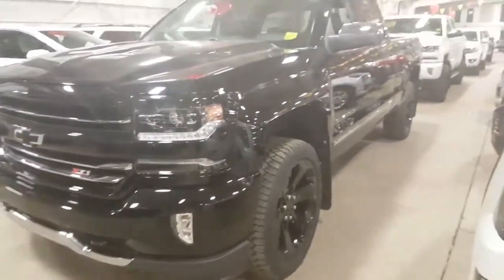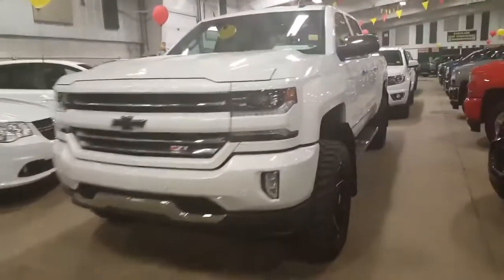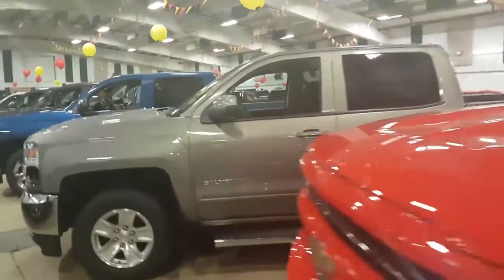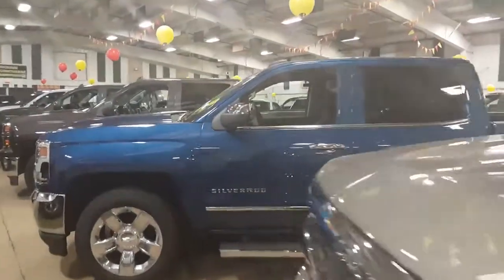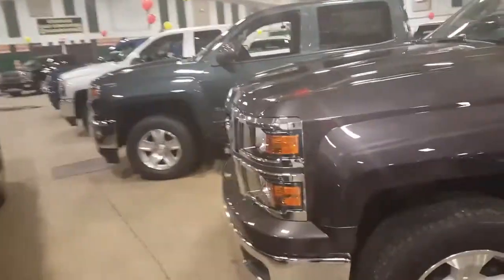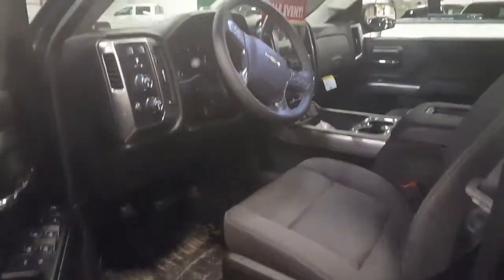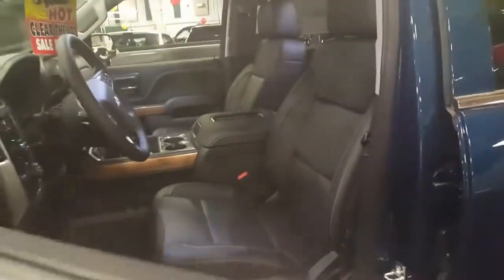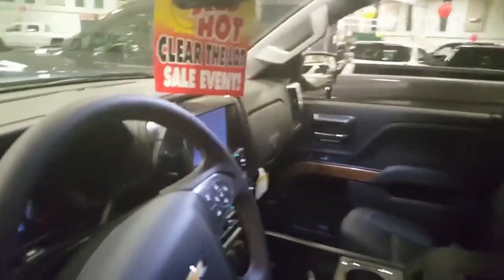2017 Chevrolet Silverado 1500